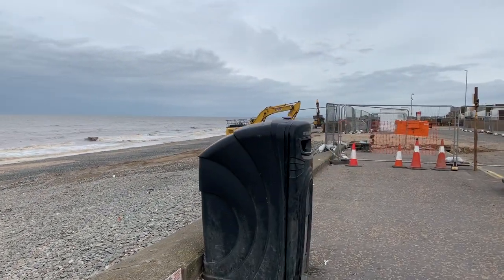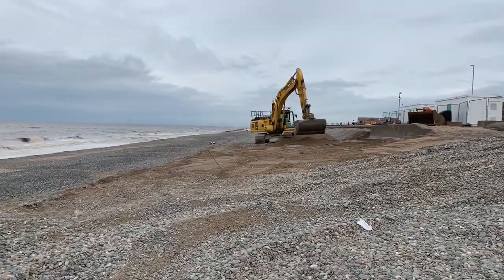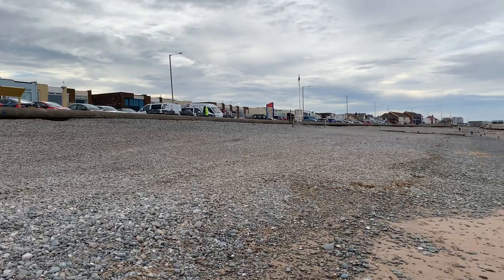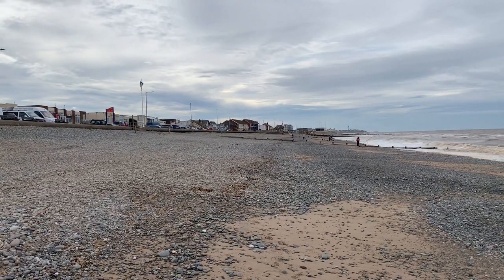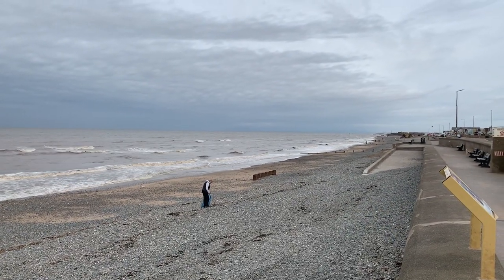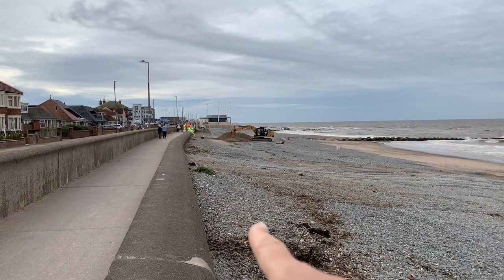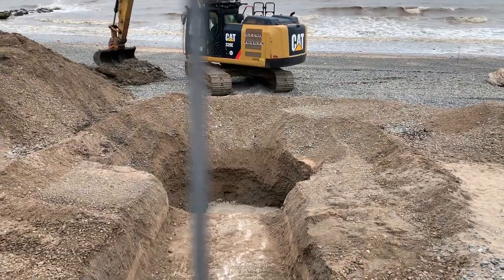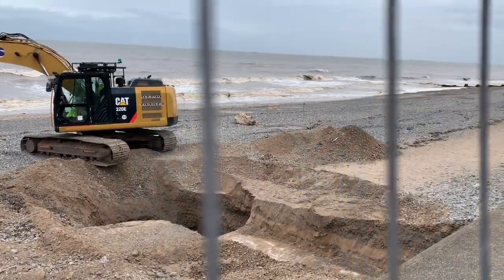What are the Diggers Doing on Cleveleys Beach?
[Sorry, some intermittent wind noise] So, what are the diggers doing on Cleveleys beach? They're doing site investigations in advance of the forthcoming Wyre Beach Management Scheme.

The old concrete sea wall at Rossall Beach Cleveleys curves out under the beach, but because it's old it's not built in the way we'd build them today. Engineers are digging a series of holes to plan and map how the old wall is built, and what ground conditions are like at that depth. They'll use this information to produce the detailed design for the beach management scheme, which will stabilise the beach and stop it from washing away in storms.

► LOVE WHAT WE DO? Please consider supporting us with a small monthly contribution.

🖌 DID YOU KNOW? We also have a website called SEASIDE EMPORIUM, packed full of our own original artwork, paintings and photos, available as prints and gifts.